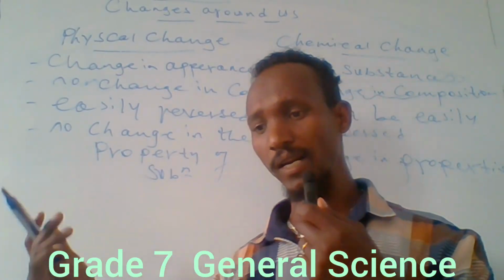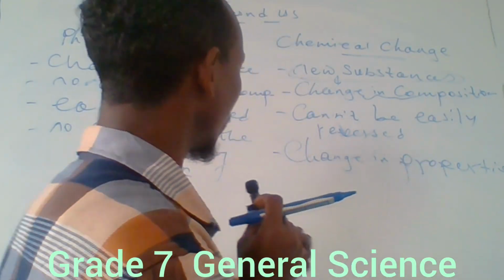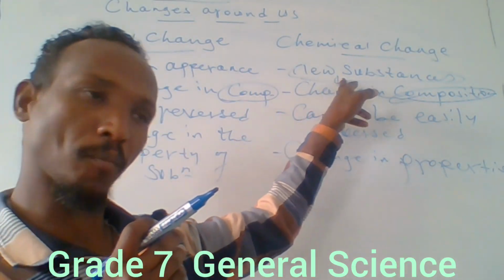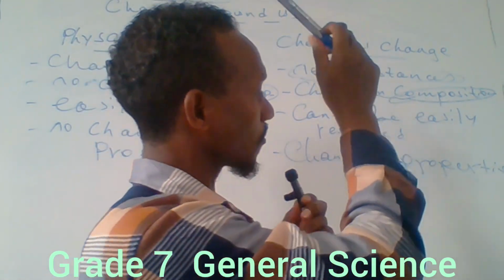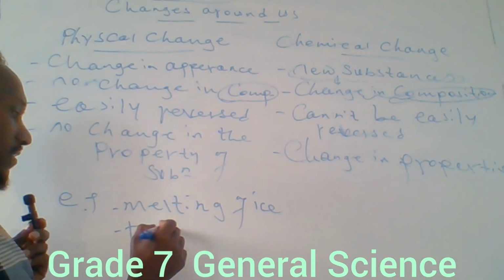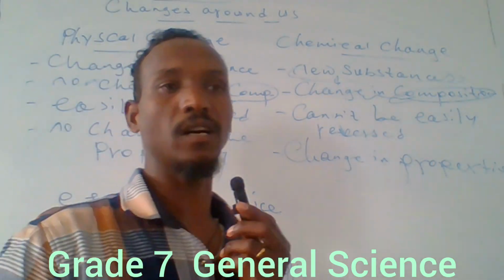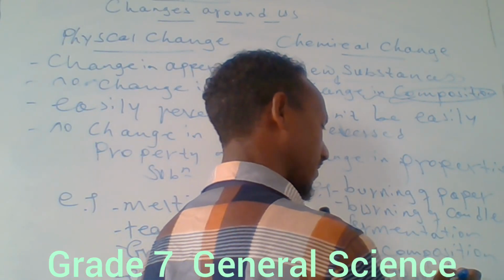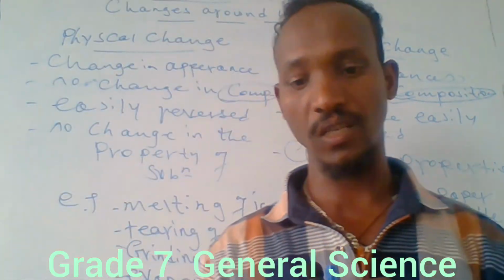Changes around us